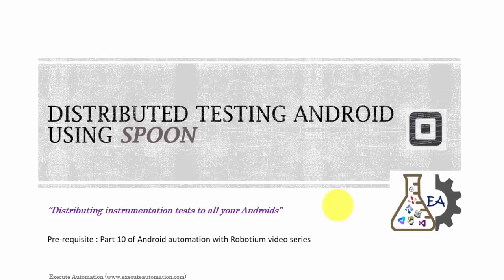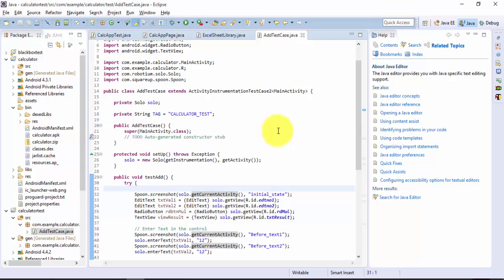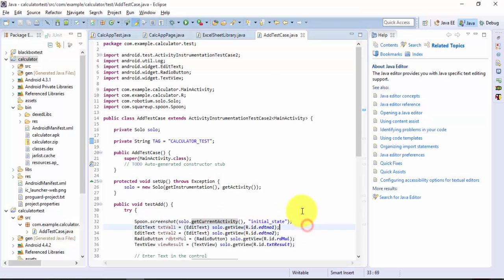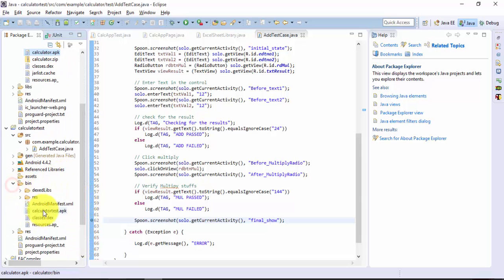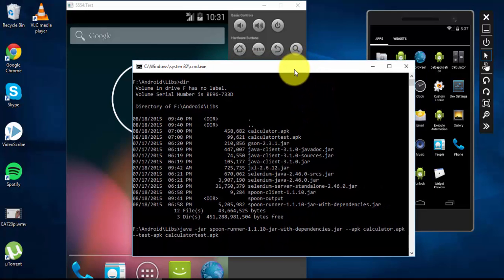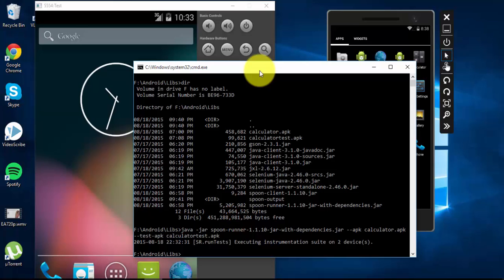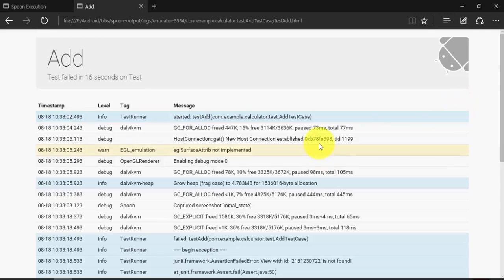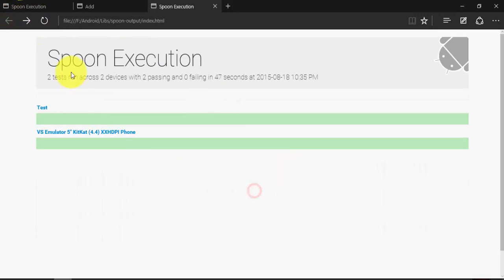Distributed Android App Testing using Spoon (Tools Series)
In this video we will discuss how to run same Android test in multiple devices same time using a tool called SPOON.